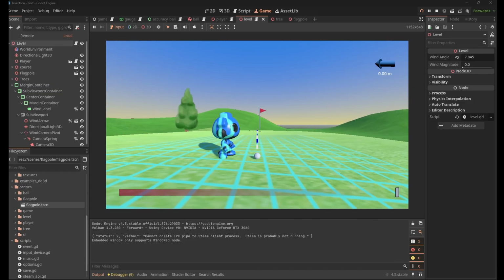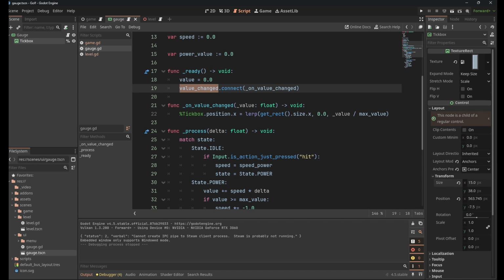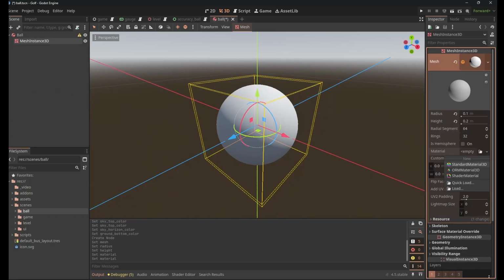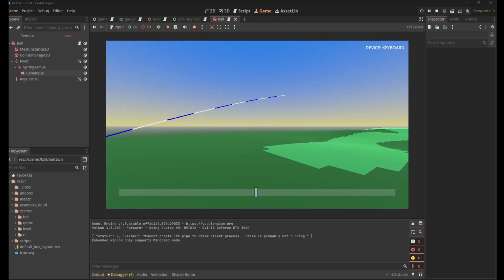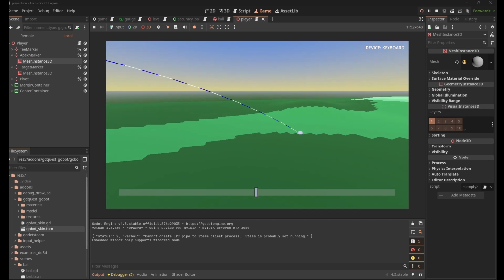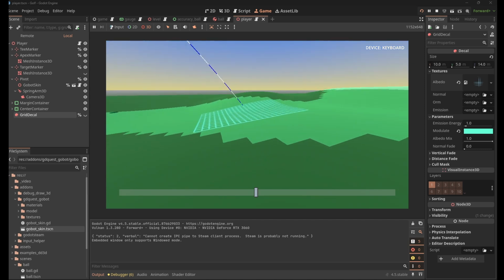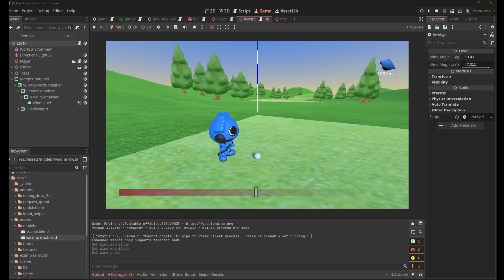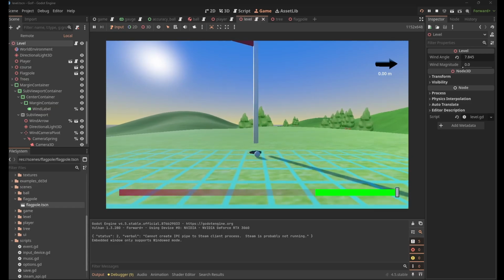Let's Godot - Mario Golf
In this video, I recreate the basic game mechanics from Mario Golf in the Godot game engine. It's meant to be a high-level overview of how I went about doing things, rather than a how to or tutorial, but I hope y'all get something out of it either way!

My channel is about making video games in Godot! In the "Let's Godot" series, I show in a high level overview how I recreate popular video game mechanics in the Godot game engine.